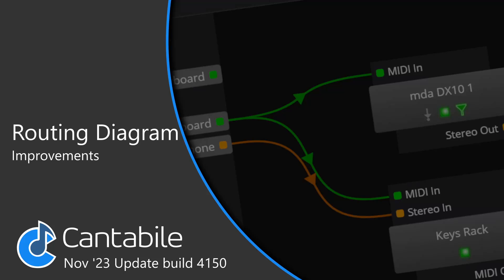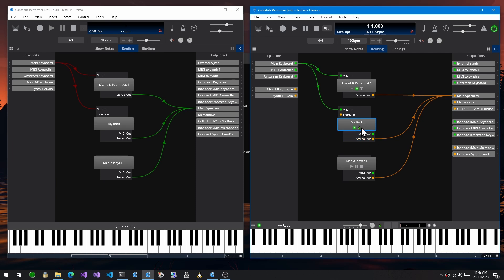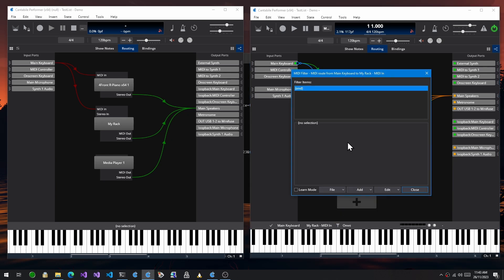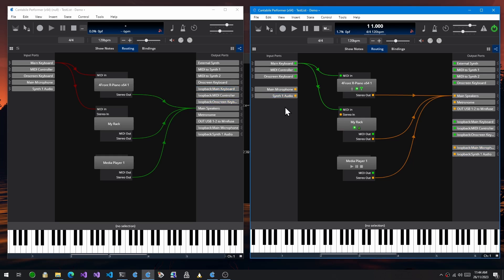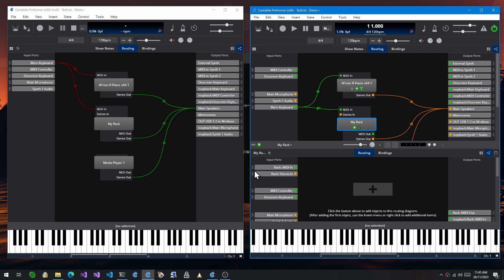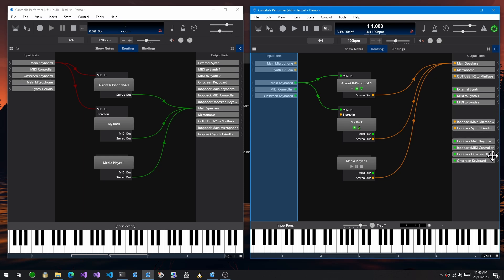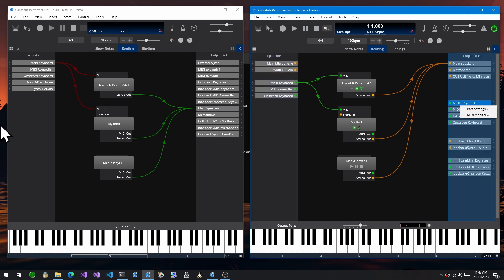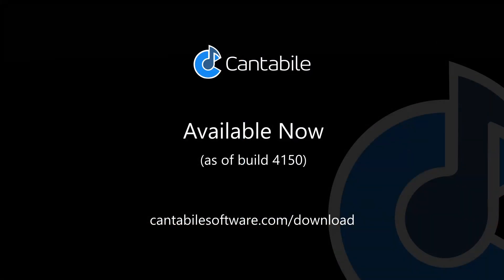Overview of improvements to Cantabile's Routing Diagrams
Covers a number of changes and improvements to routing diagrams in Cantabile build 4150.